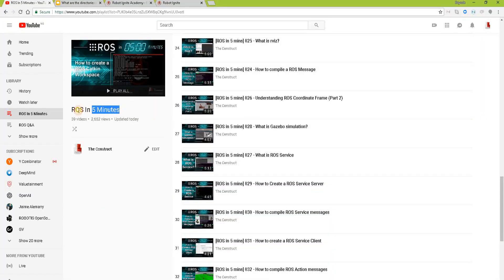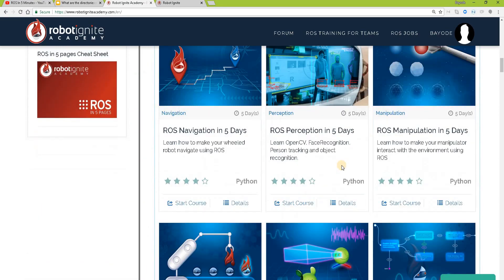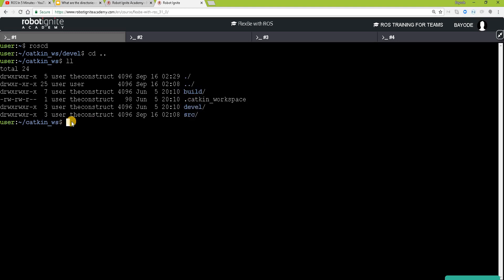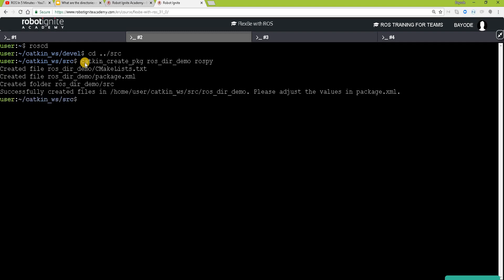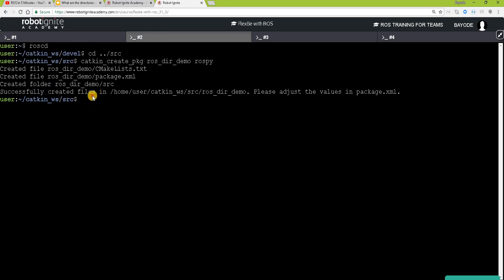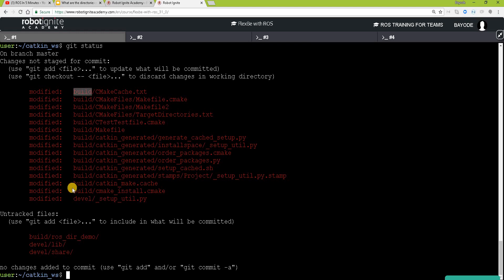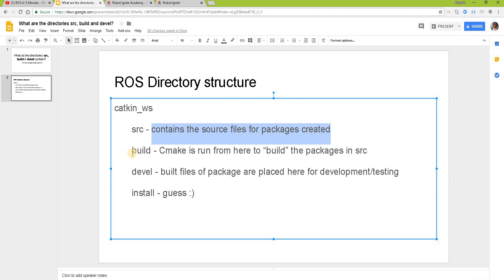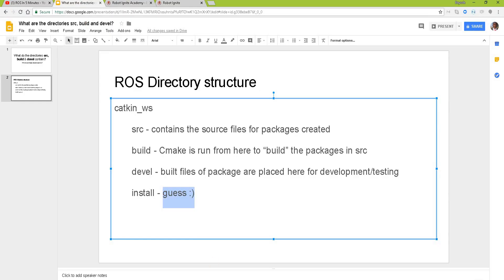[ROS in 5 mins] 040 - What is in the directories src, build and devel?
In this video, we'll see what the ROS directories SRC, BUILD and DEVEL contain, in just about five minutes! We'll also see how these directories are used in ROS workspace management.

Let's go!

Links mentioned in the video and other useful links:
- Robot Ignite Academy, the place to learn to program robots using only a web browser (the environment used in the video for demonstration)

- ROS Development Studio (ROSDS), another powerful online tool for pushing your ROS learning in a practical way